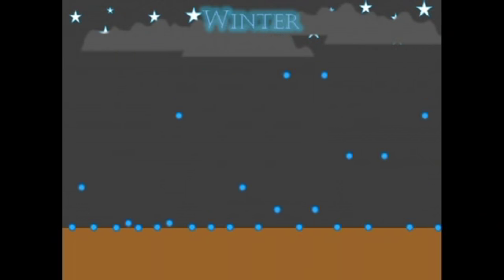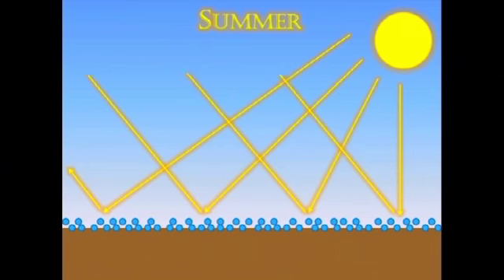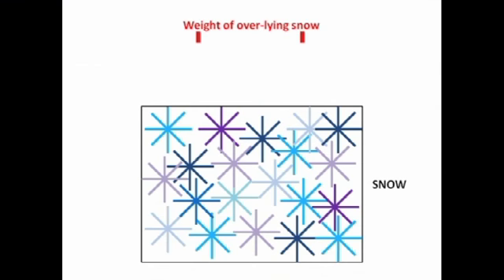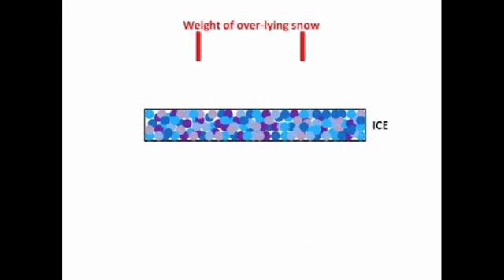Dartmouth IGERT LESSON 1: Introduction to Glaciers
Dartmouth Polar Environmental Change IGERT graduate students created four video lessons explaining different aspects of climate change. In "Lesson 1: Glacier Basics," students explore the dynamic nature of glaciers. Glaciers are always moving, flowing, changing, and responding to climate changes. Students provide background information about glaciers that enables you to become engaged in the later, more complex, videos in this series.